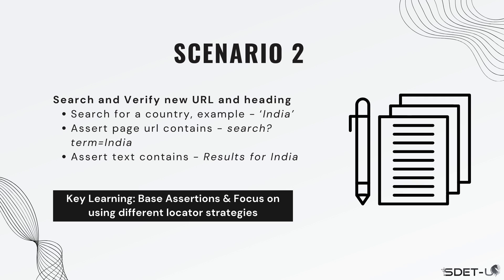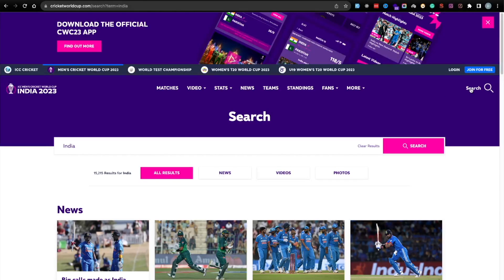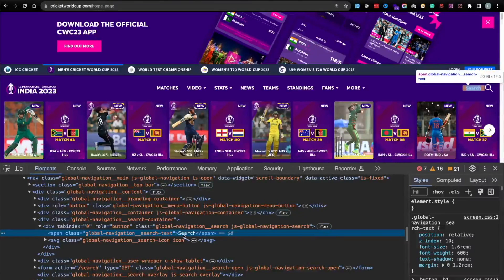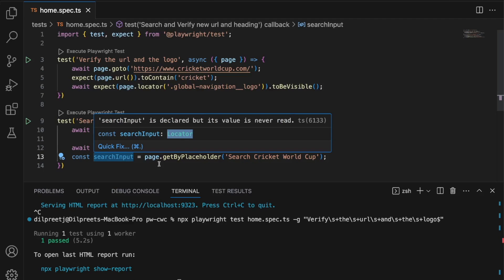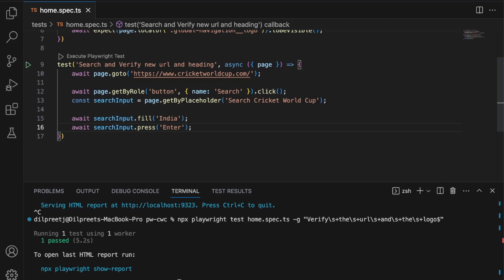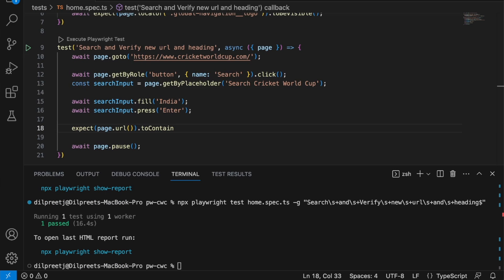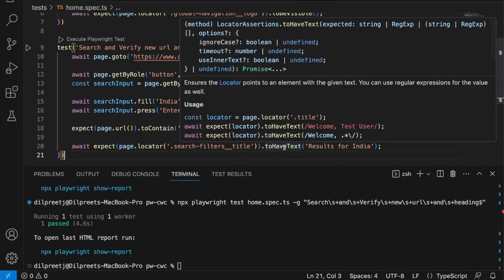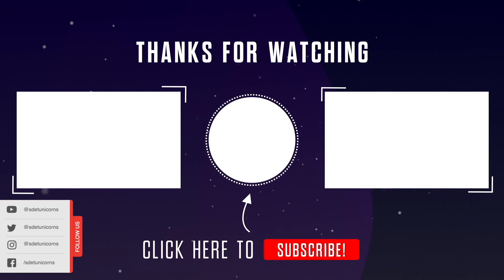Playwright Tutorial - Assertions & Locators | Part 2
Welcome back to our Playwright tutorial series! In Part 2, we dive deeper into the web automation with Playwright, focusing on Assertions and Locators.

🔍 What You'll Learn:
- Understanding Assertions in Playwright: We'll explore how assertions play a crucial role in verifying the state of your web application during tests.
- Mastering Locators: Get to grips with different locator strategies in Playwright, ensuring you can find and interact with elements efficiently.

👨‍💻 For Beginners and Pros: Whether you're just starting out or looking to refine your skills, this tutorial is packed with insights and practical tips.

💡 Don't Miss Out: If you haven't watched Part 1 yet, make sure to check it out for a comprehensive understanding of Playwright's basics.